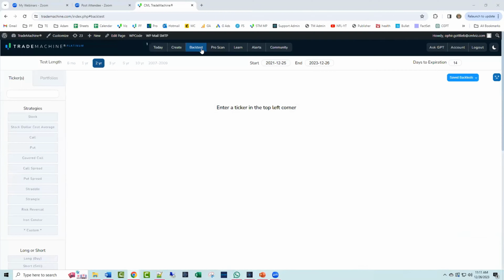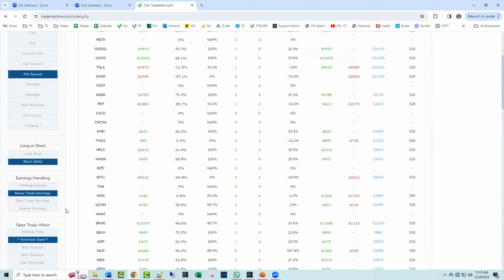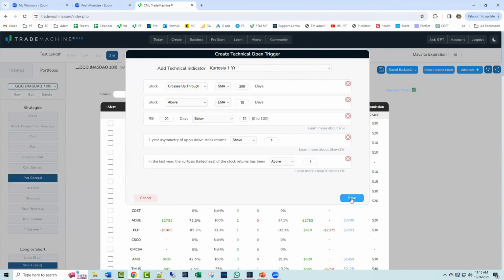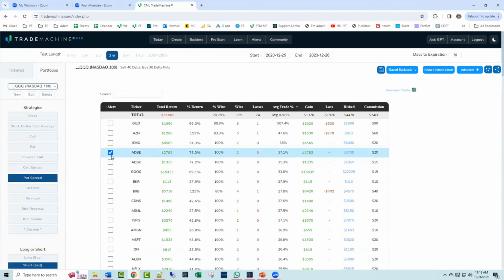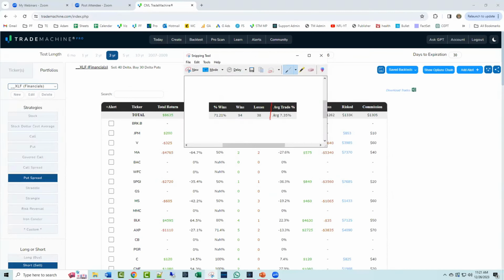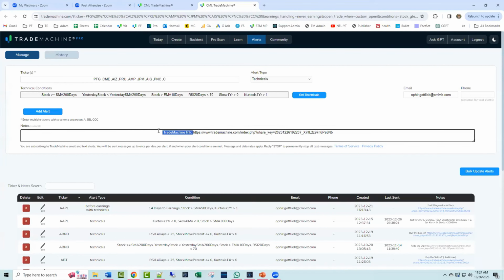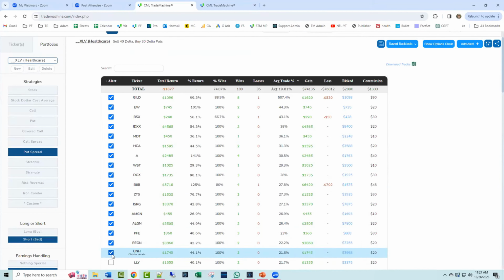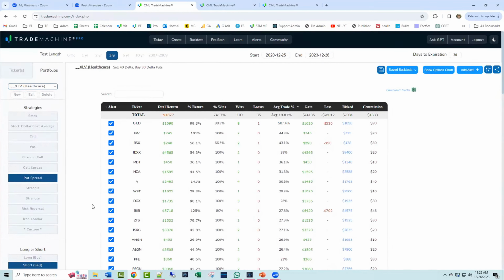Getting Started with TradeMachine® - Fade the Dip + AI strategy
Today we will introduce you to the Fade the Dip + AI strategy that is pre-built for your use in TradeMachine®.